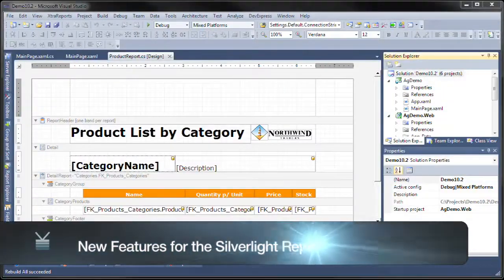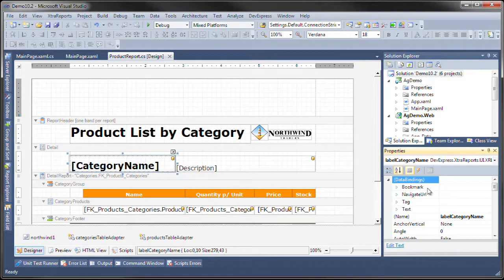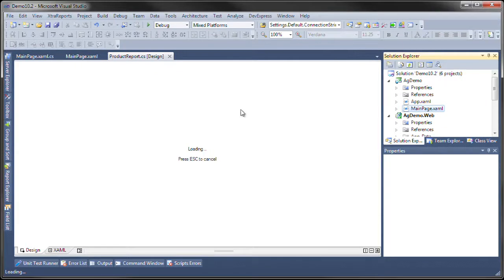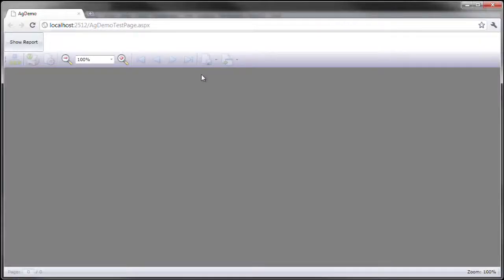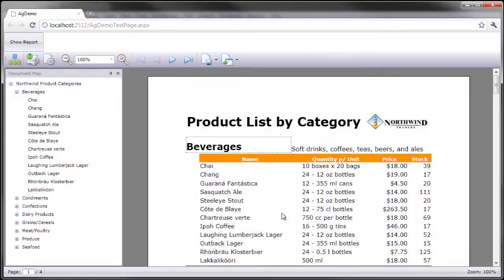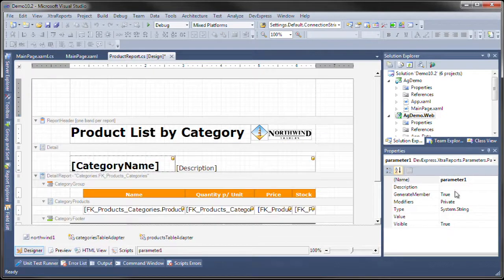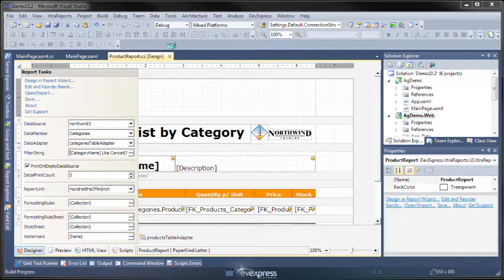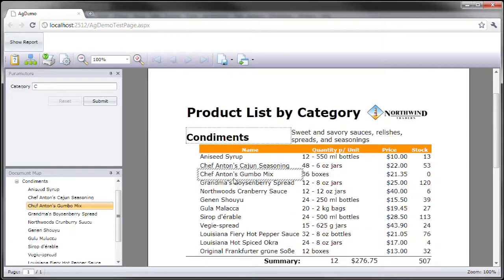Reporting Suite - New Silverlight Viewer Features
This video covers our 2010 release.  Seth goes over the New Features for the XtraReports Silverlight viewer.